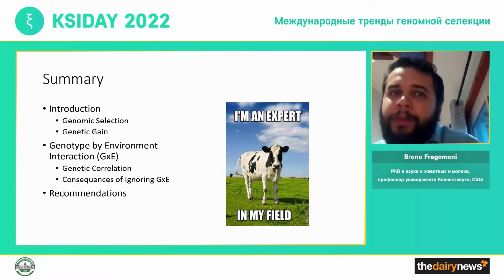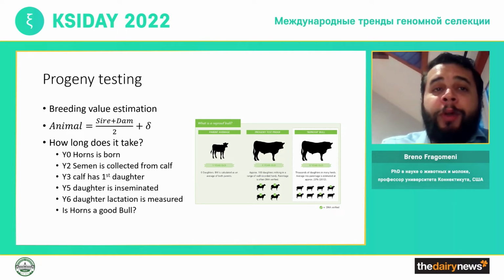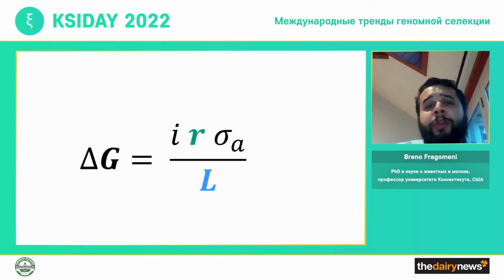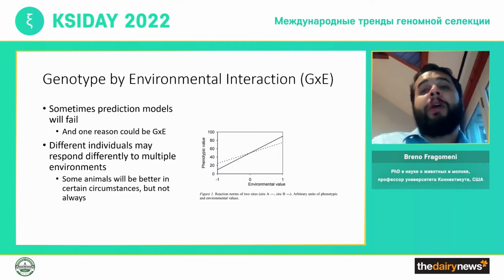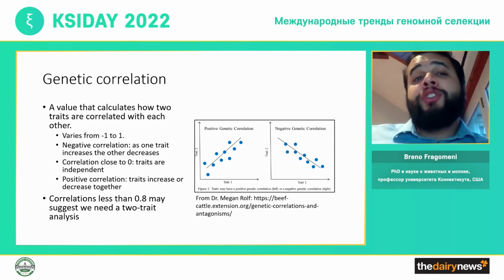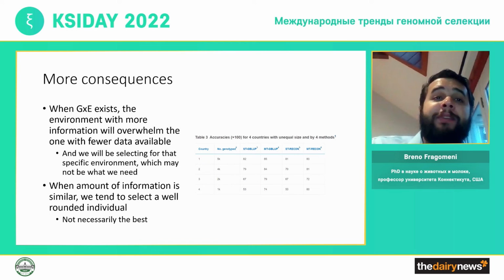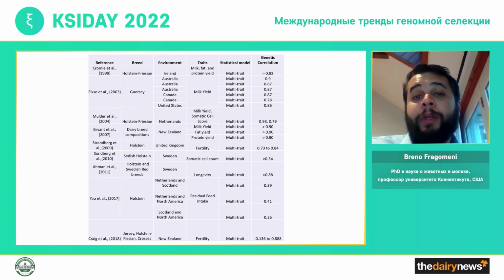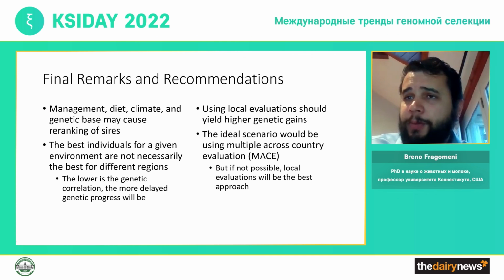[ENG] Breno Fragomeni - Взаимодействие генотипа с окружающей средой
Breno Fragomeni, PhD в науке о животных и молоке, профессор университета Коннектикута, США. Рассказывает о взаимодействии генотипа с окружающей средой: включение факторов среды в племенные оценки животных.